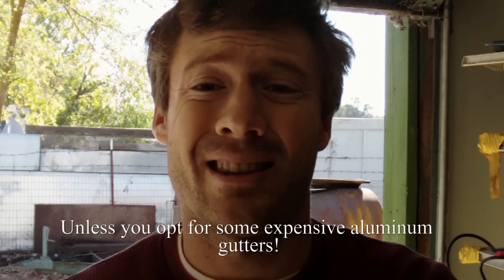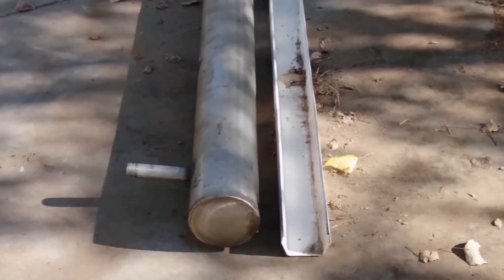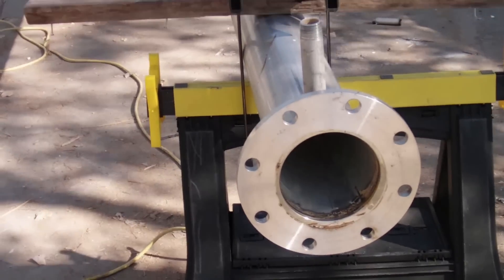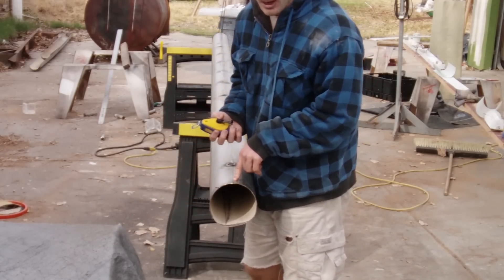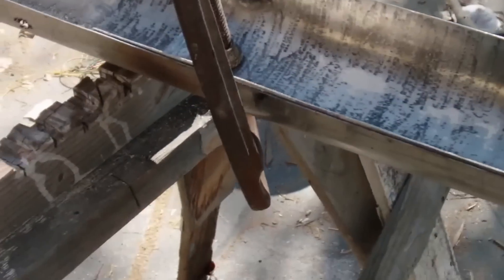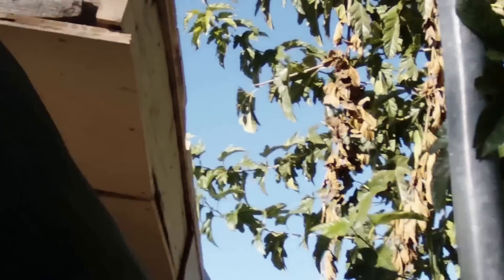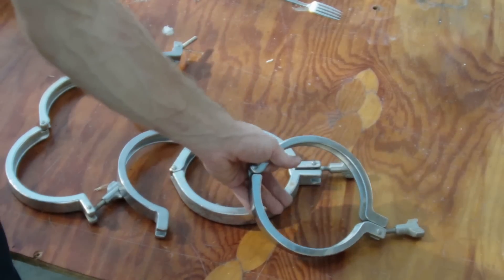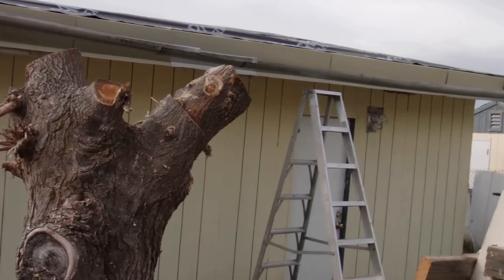DIY Stainless Steel gutters. Cheap & Strong!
Table of Contents:
0:00 - 2:16 : intro
2:16 - 4:00 : your fastener holes
4:00 - 7:32 : turning pipe into eave trough
7:32 - 10:41 : Making some decent fascia protecting flashing without exposed fasteners
10:41 - 12:53 : Some gutter mounting options
12:53 - 13:48 : some downspout options
13:48 - end : silly stuff: crown victoria test and bullet test.

Basic operations:
(if you don't live in the USA, then get peak storm data for your area and compare it to and try to find a suitable comparison within the tool)
Check on craigslist for scrap stainless pipe. Left over from industrial operations and food production facilities, they might be a bit hard to come by. You might consider using SearchTempest and planning a little vacation while towing your trailer to an alternate city.
Use a diamond blade, aluminum oxide blade, high temperature gas-fed cutting torch, or plasma cutter to cut your pipes in half to create "half-round" objects. Blast holes in your pipe in intervals of at least every two feet to allow for expansion and contraction without putting significant tension on your stainless steel screws/bolts/washers.
Search for Coefficient of Lineal Thermal Expansion [your material] in a search engine.
Consider potential temperature changes for your material in your thermal environment and consider the potential effect of direct sunlight against the surface of your gutter material and how it might affect the maximum temperature.
 Consider Ebay for sourcing these fasteners. Fasten at LEAST every 2 feet. The heavier your gutter and the more water it needs to carry, the more fasteners.
If your pipes are too short, weld sections together. If welding without shielding gas, provide adequate overlap for strength increase and leak reduction. If not using shielding gas, consider protecting gaps in between the two pipe joints with a sheet of stainless steel, bent as a cover, welded to the pipe.
If you're a one man gutter crew, you might need to find scrap stainless and fashion some gutter hangers.
Snap a string line along the fascia at an angle of your choice.
Place any gutter hangers along this string line.
Fasten the gutter to the fascia board/material in line with the chalk line.
Develop a catch mechanism which directs all water into a downspout.
Make your downspout out of whatever you can find. It's best if the interior of the spout is smooth, and the downspout has significant angle. If you have debris, consider picking up a bit of stainless screen and placing it before the opening to the downspout so that larger debris will not clog your pipe.
Consider using pieces of gutter in the dirt to direct your water farther away from the structure before saturating into the ground.
Maybe fire a few rounds of ammunition at your gutters for good measure.